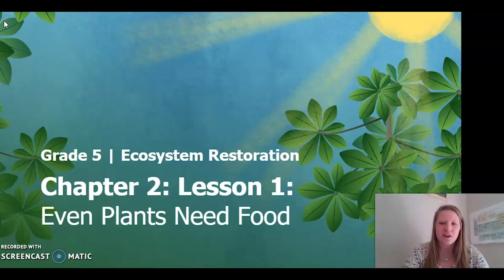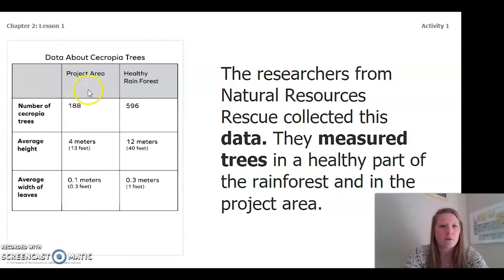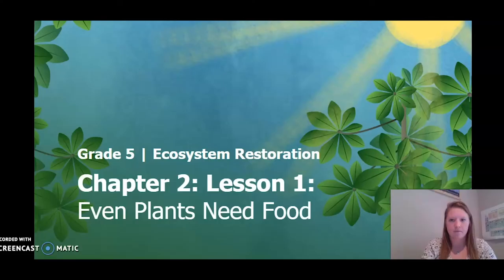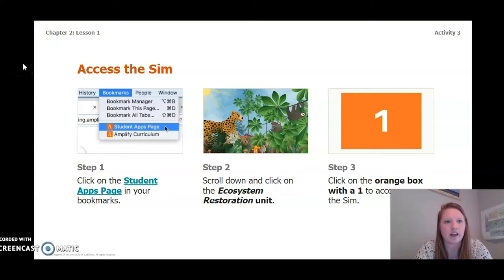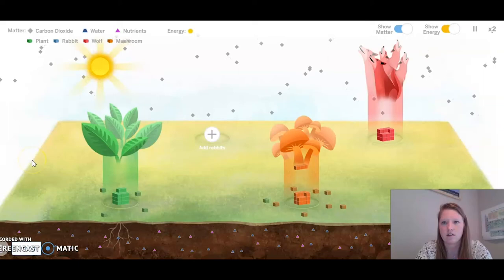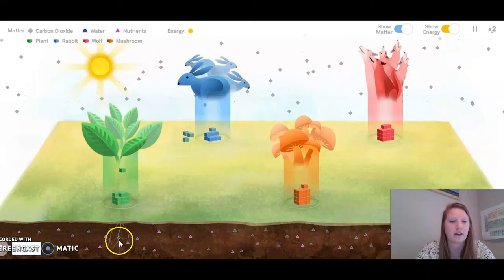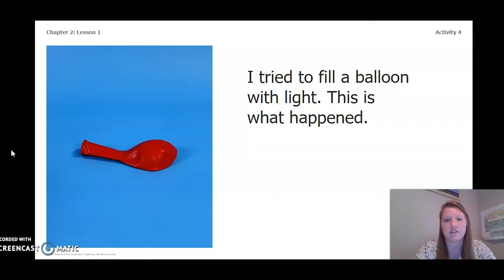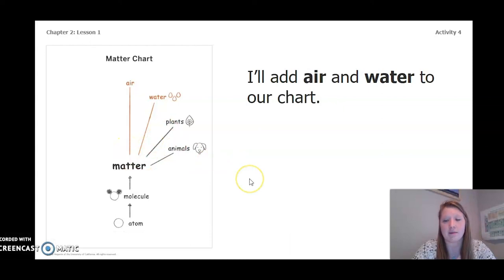Science, 4-5, 4/22, Ecosystem Restoration